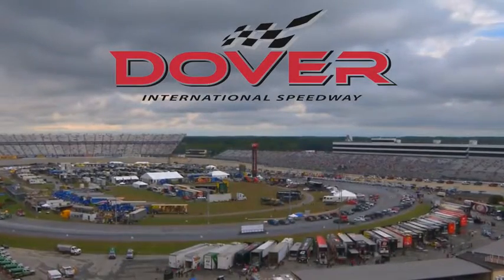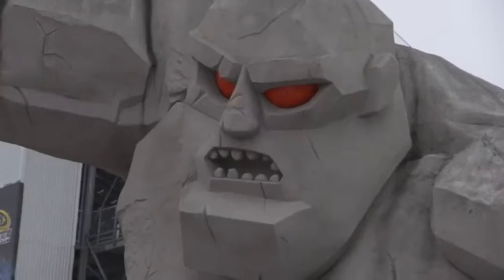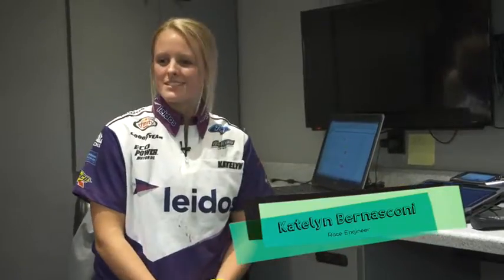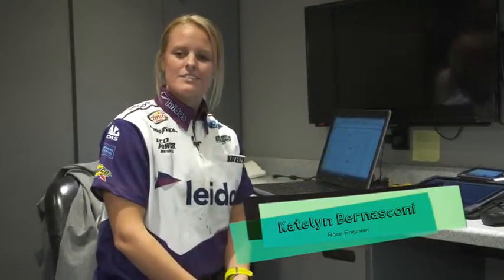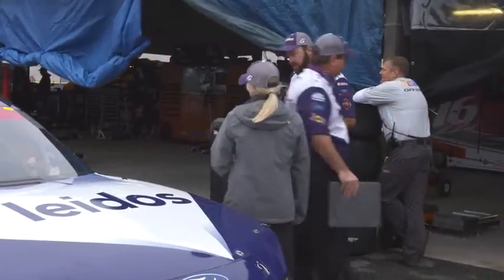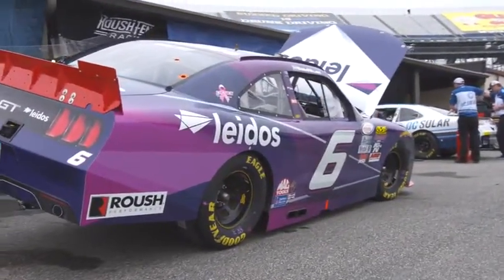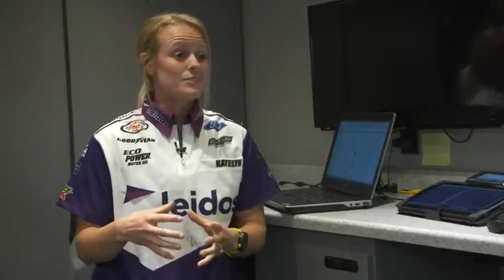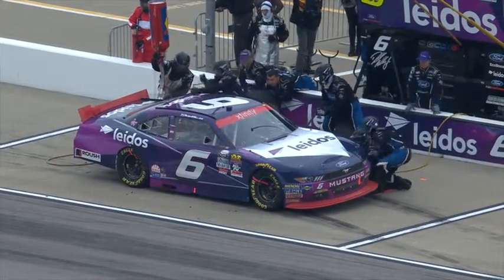Race Engineer - Katelyn Bernasconi talks to Lani Lou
Katelyn Bernasconi shares some of the cool things that are STEM related in the world of NASCAR.